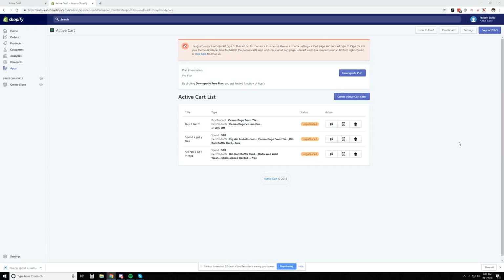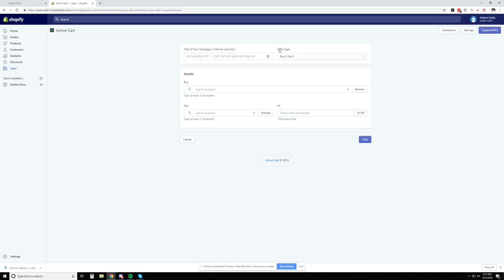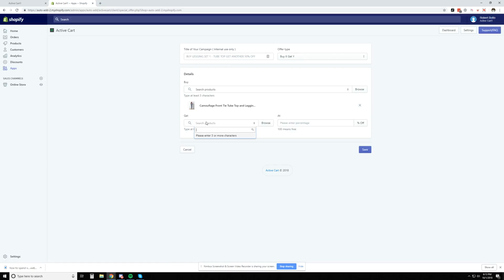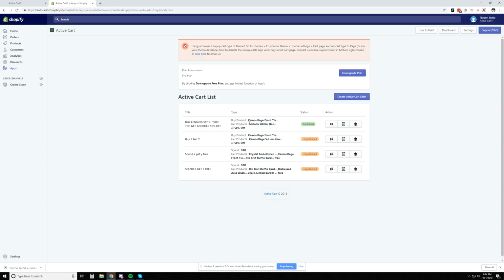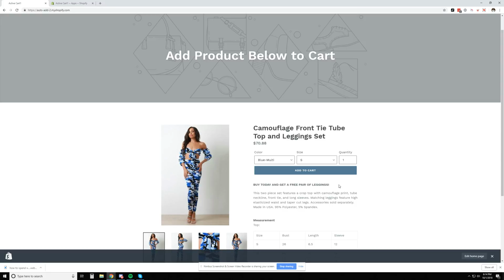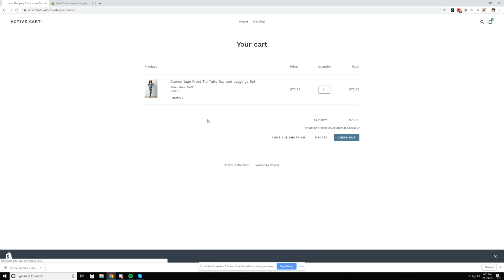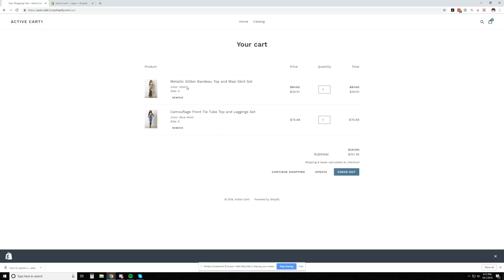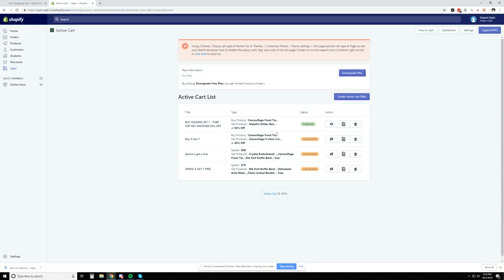How-To Create Offer Type "Buy X Get Y" with Active Cart Shopify App